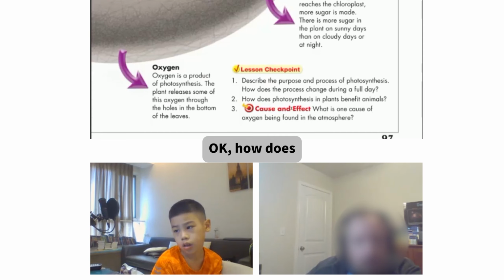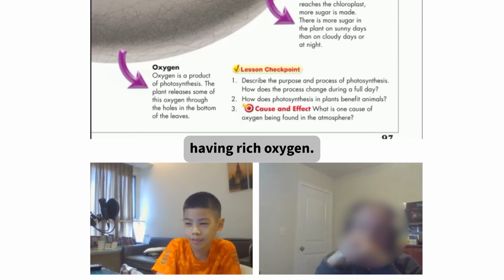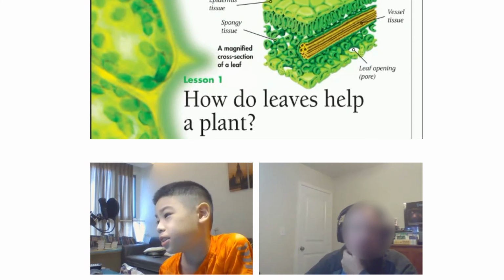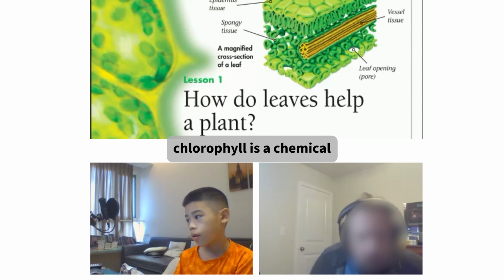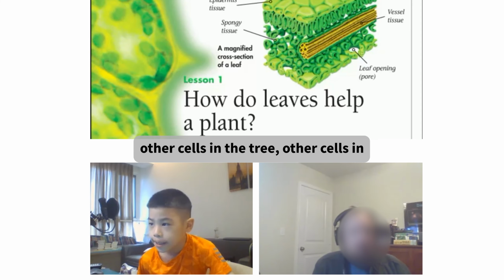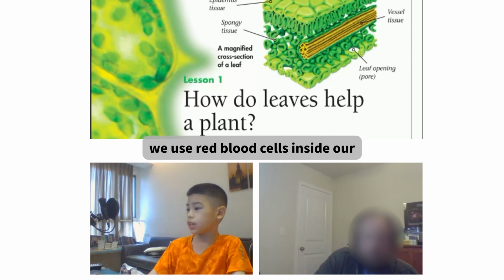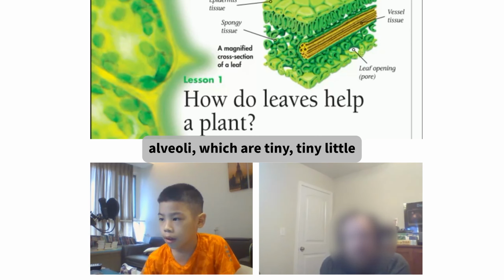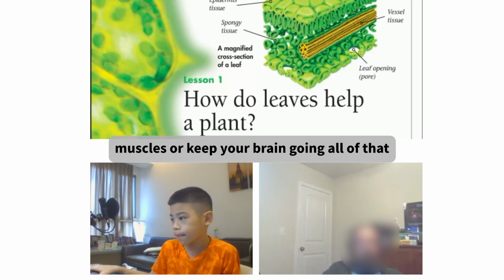Plant Vessel Tissue┃科學營Science Camp┃小學自然科學英文會話┃植物導管